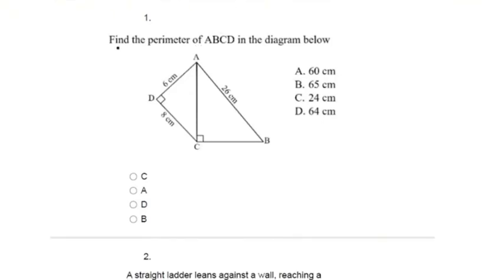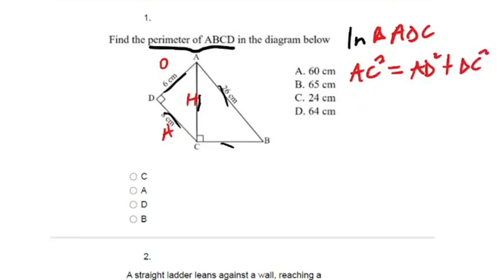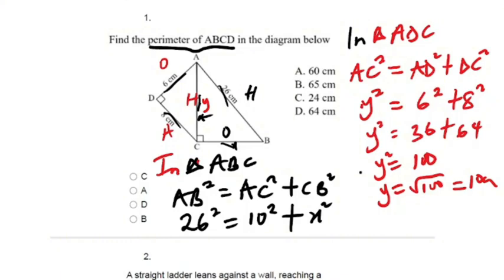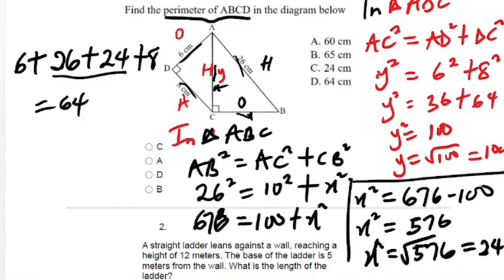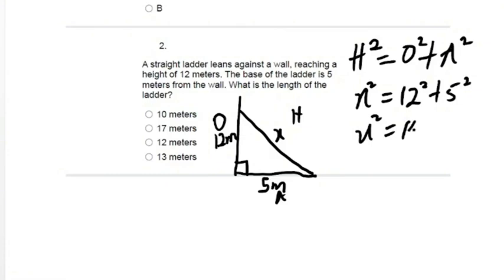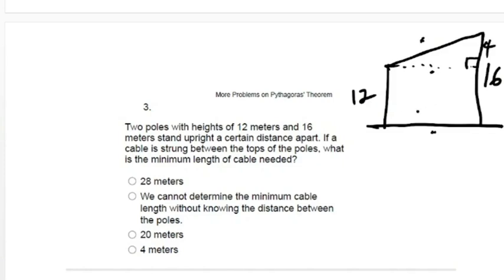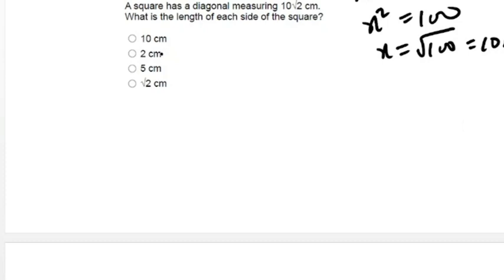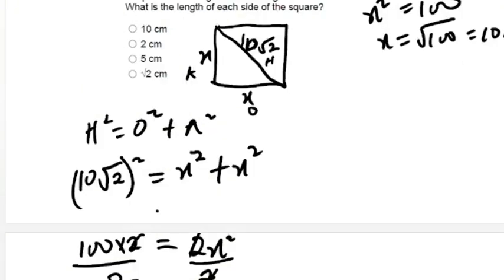More Problems on Pythagoras' Theorem: Questions